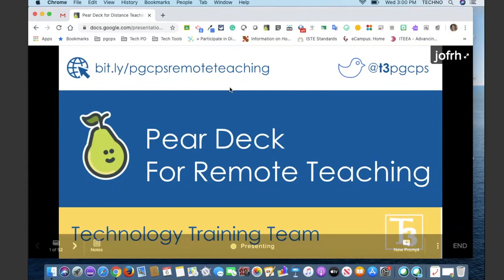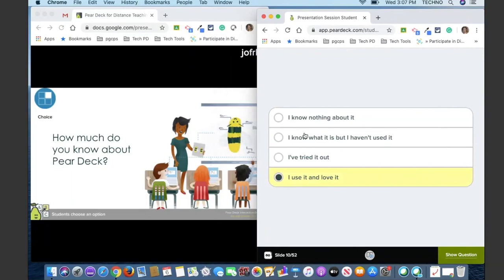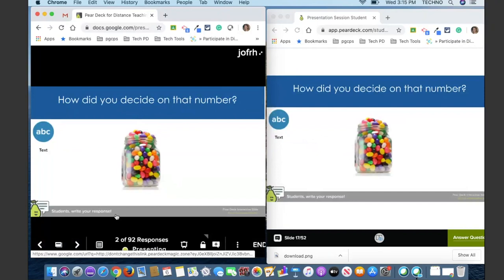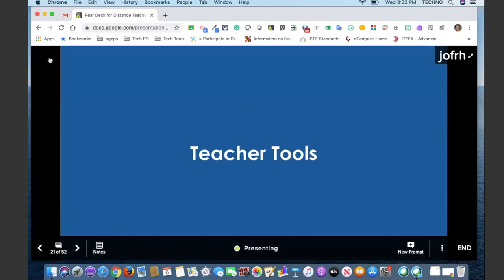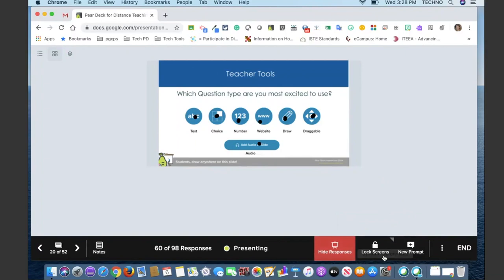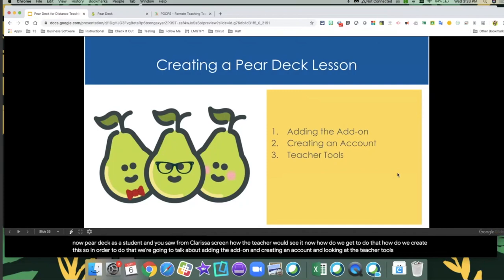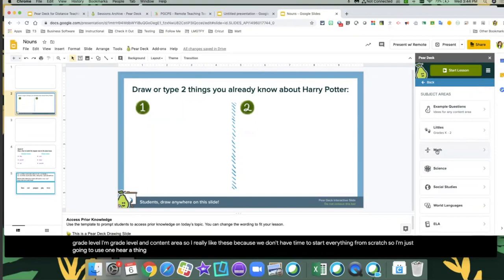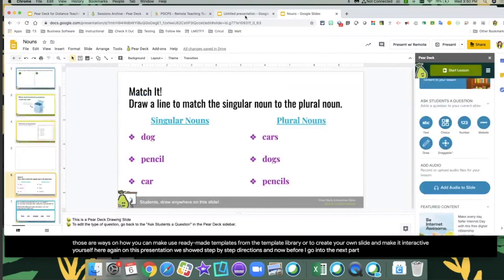Pear Deck for Remote Teaching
Welcome to our "Remote Teaching Toolkit" webinar recording. In this session, participants will learn how to use Pear Deck. Pear Deck is a live slides presentation tool that works with Google Slides or PowerPoint presentations, and allows students to see the slides on their own devices. With Pear Deck, interactive slides can be added to solicit feedback, do a quick formative check, or just see how your students are feeling today.